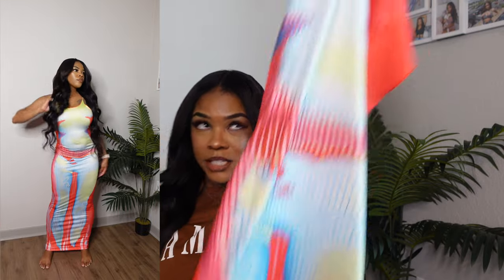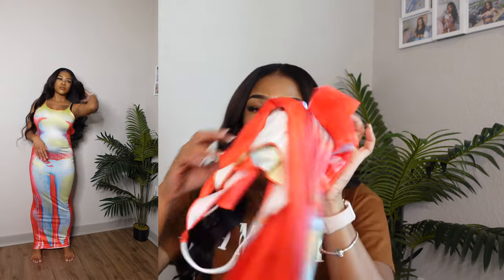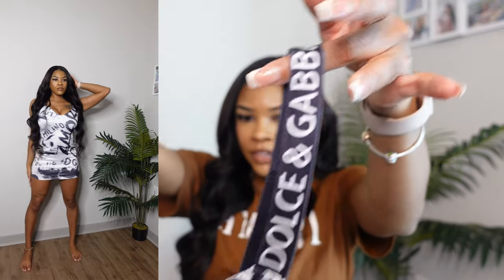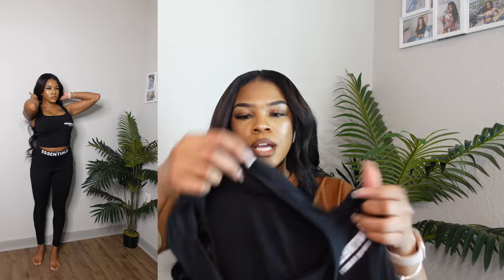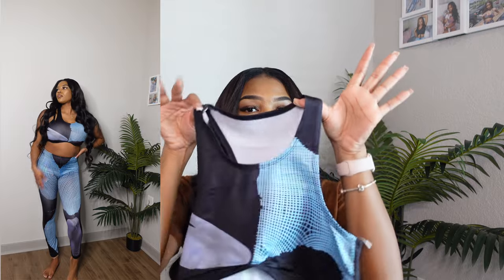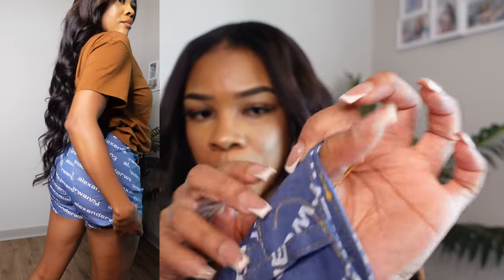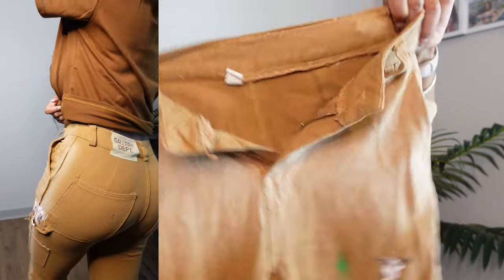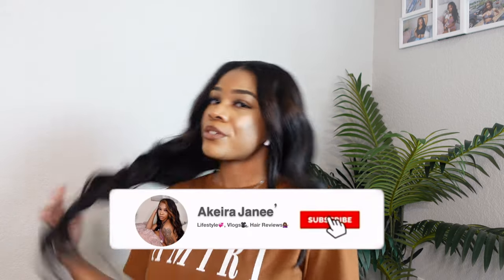New Hot trendy looks! What i ordered vs what i got! Ft jurllyshe 😍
♡ITEMS LINKS♡
Item 1(S)
Item 2(S)
Jurllyshe Cross Print Deep V Neck Trendy Bodycon Sexy Mini Dress
Item 3(M)

APPs

AGE: 24
BIRTHDAY: Aug 1st
CAMERA: Sony ZV-1
EDITING SOFTWARE: Final Cut Pro